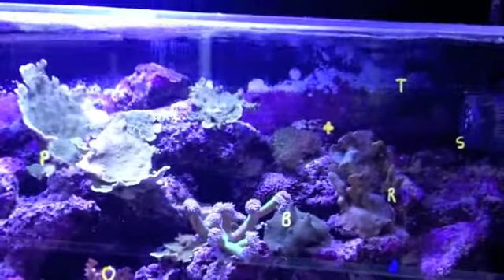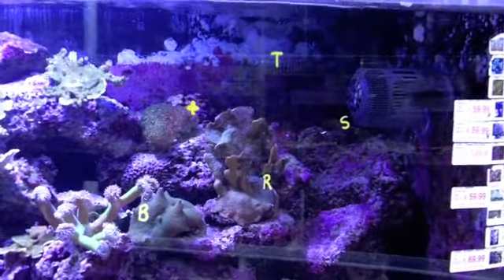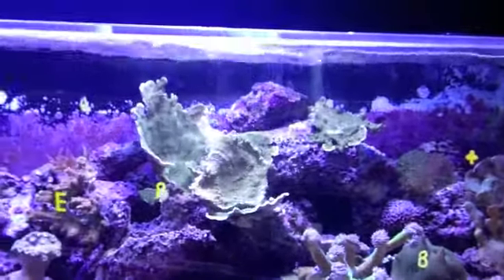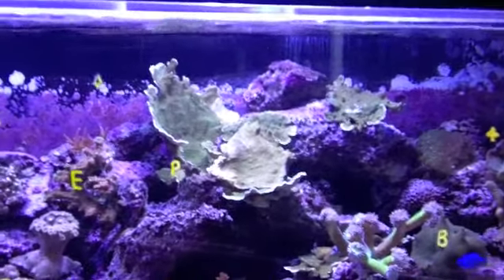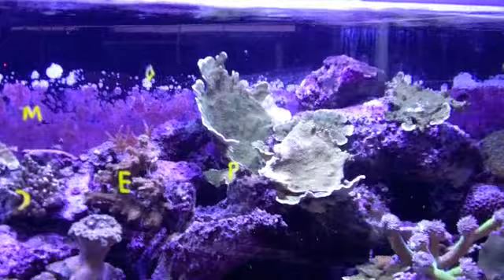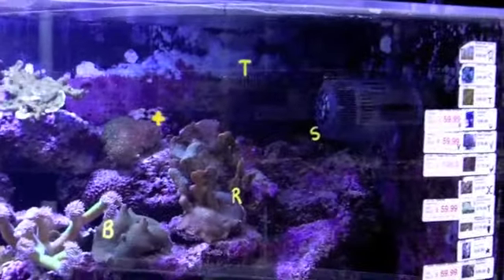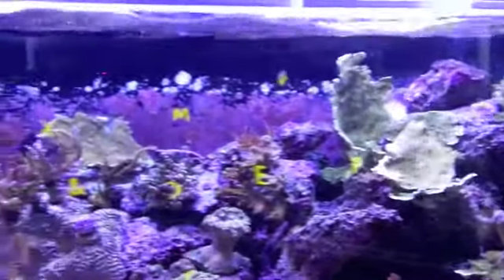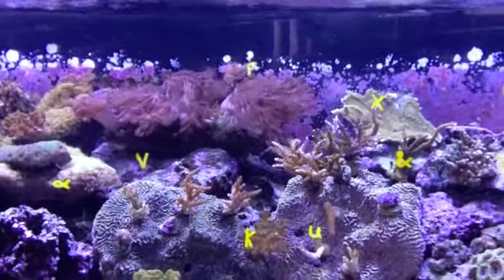Sicce voyager HP on wave timer